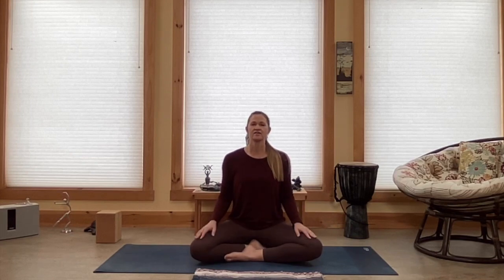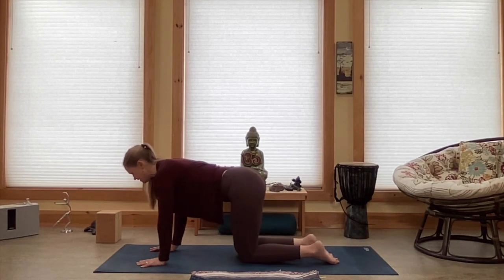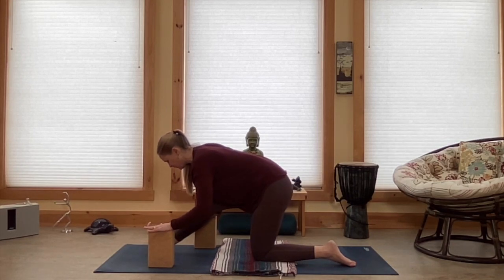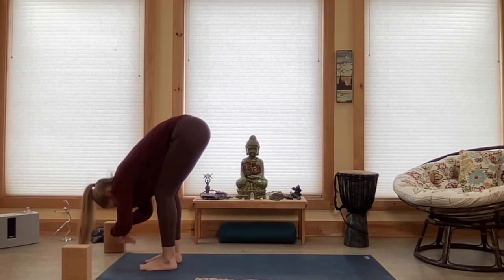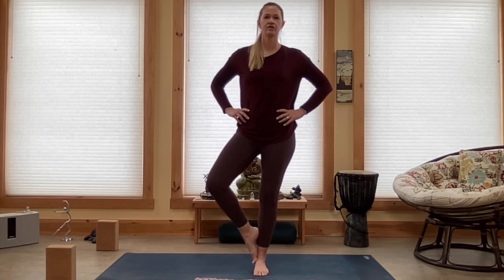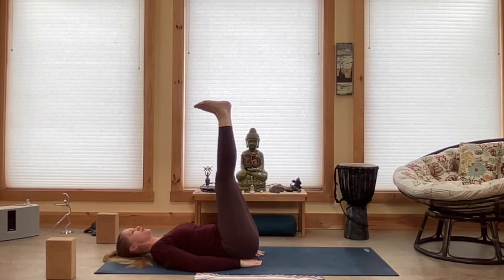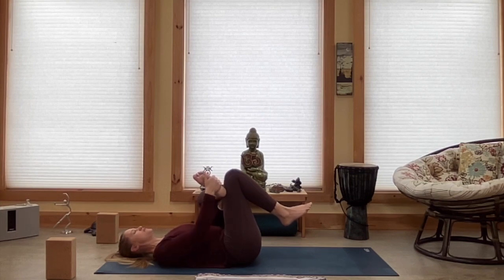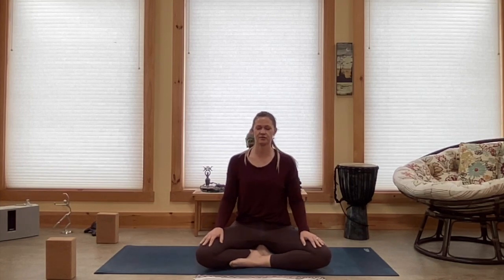Yoga for the Root Chakra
Welcome to this yogic journey through the chakras!

This first video will support all of the other chakra practices to come as we move along the energetic body.

While you receive this practice take time to tune into your root chakra (the energy center near the tail bone/perineum,. Notice what thoughts, emotions, or sensations arise as you practice, they may be connected to what you need to support your root chakra!

Be mindful of what your body needs and modify your practice as necessary. I offer options, but use your discernment. You don't need to do everything to receive the benefits.

Enjoy the practice and let me know if you have any questions or comments!
You can share in the comments below!

🙏 Brenda

Accompanying Music Source: "The 7 Healers Vol. 2 - Root Chakra" composed by Music of Wisdom - Licensed